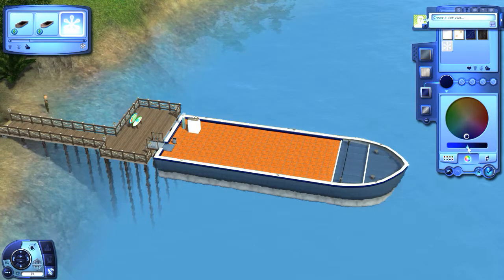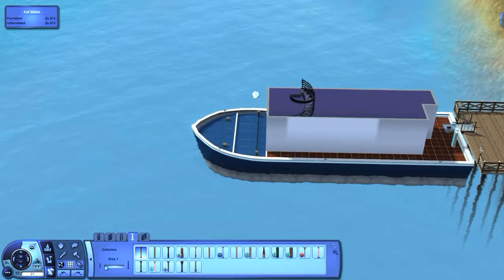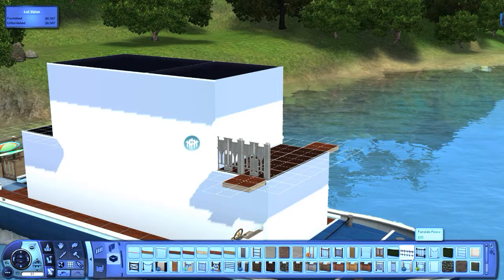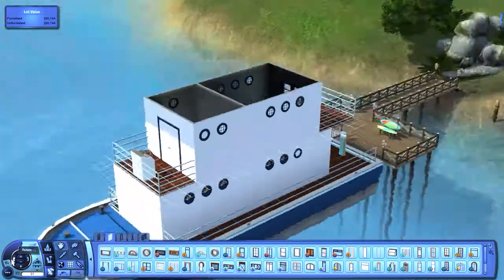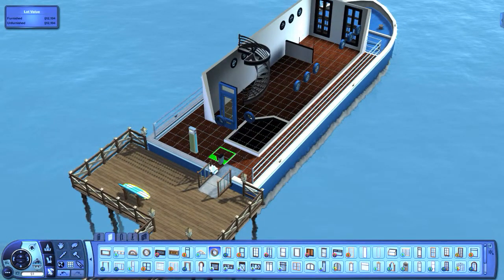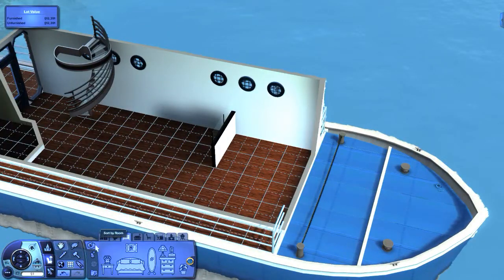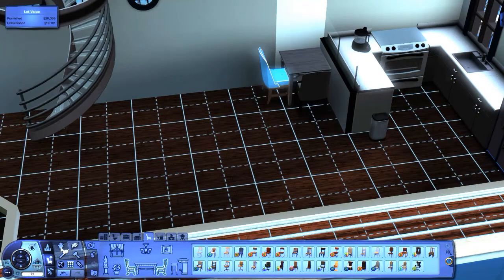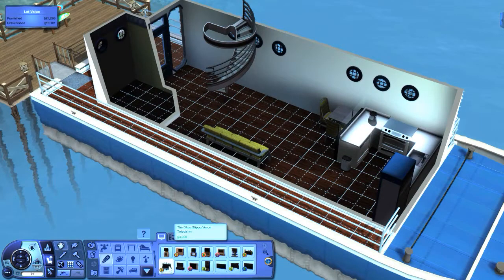Sims 3 | Houseboat Speed Build Part1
Part one of my Sims 3 house boat speed build. You can download this build from the Sims 3 exchange